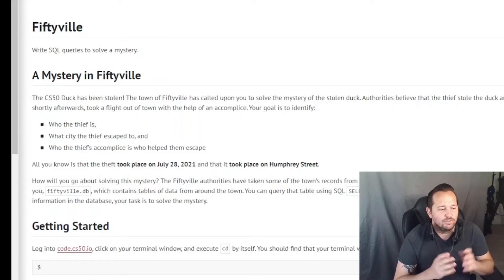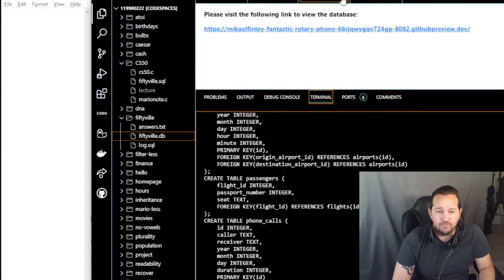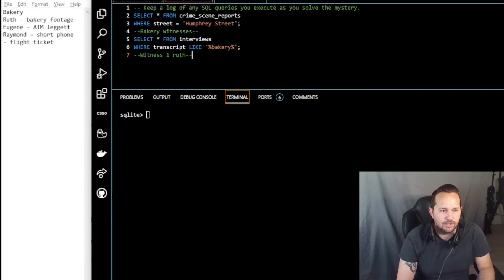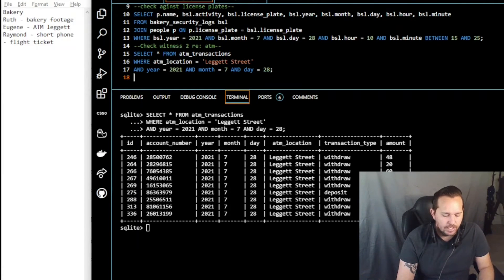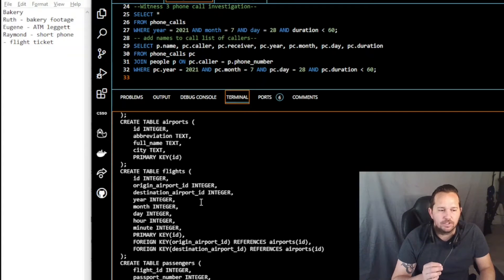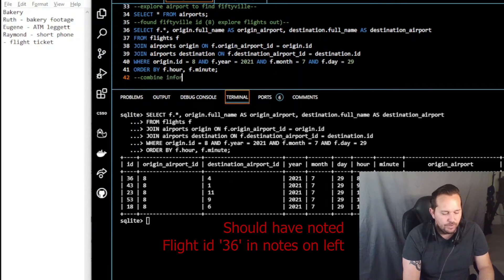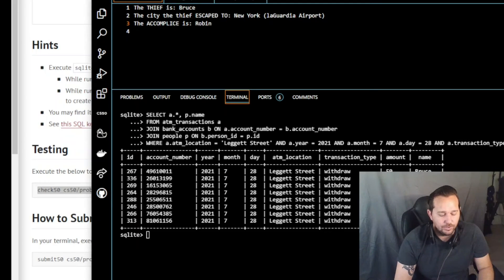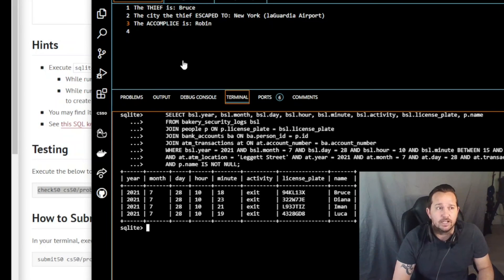CS50 Problem Set 7 - Fiftyville Solution 2024. (Beginners Guide to CS50 fiftyville)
Welcome to This is CS50 Week 7 Problem Set - Fiftyville. This tutorial will cover how to complete CS50x Fiftyville